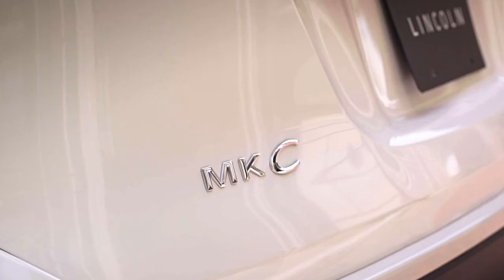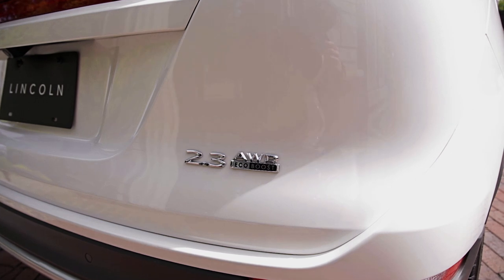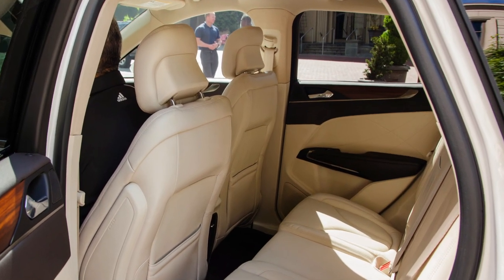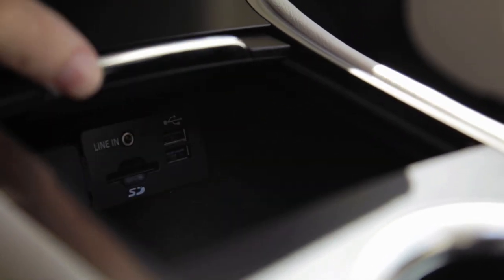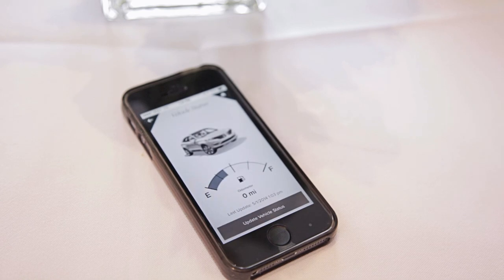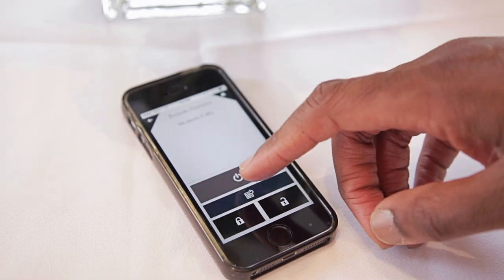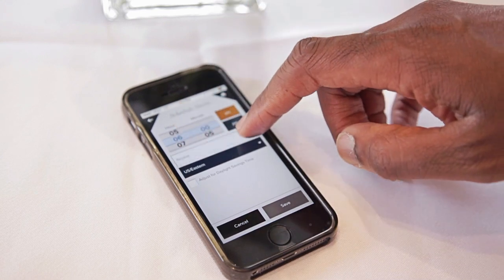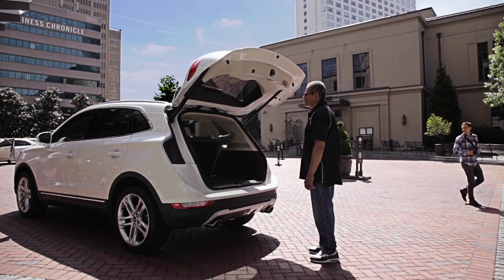2015 Lincoln MKC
A quick look at the all new 2015 Lincoln MKC luxury crossover prototype from the press preview in Atlanta